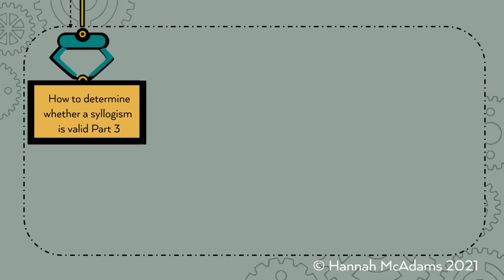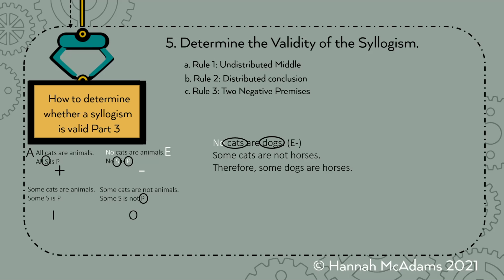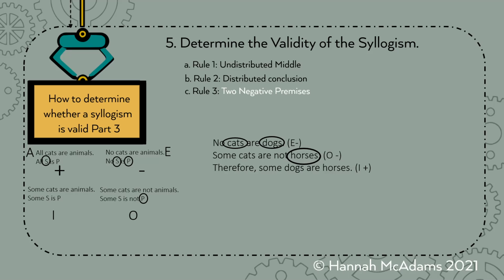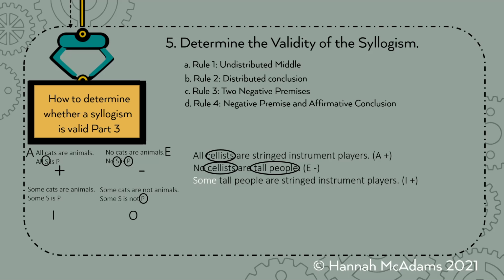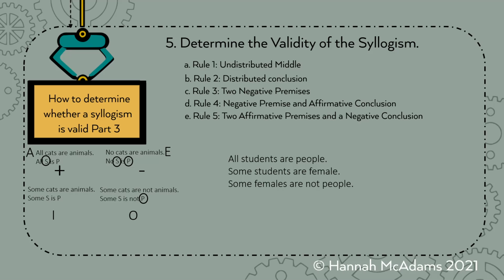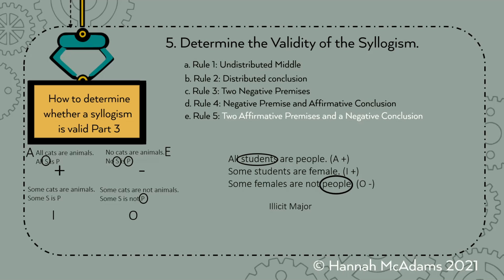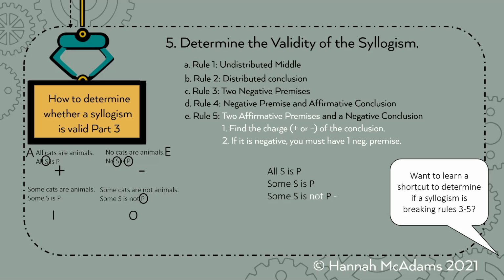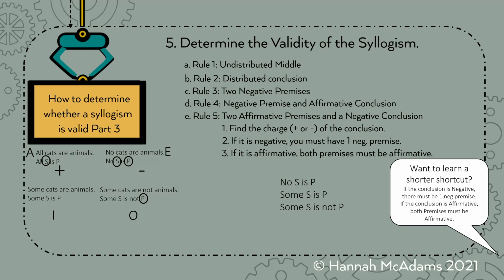Invalid Syllogisms Part 3